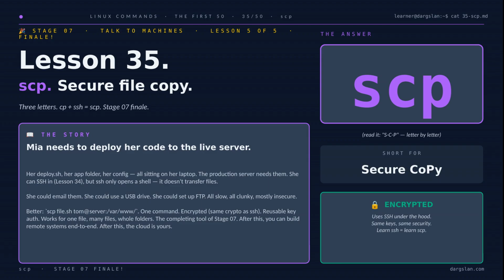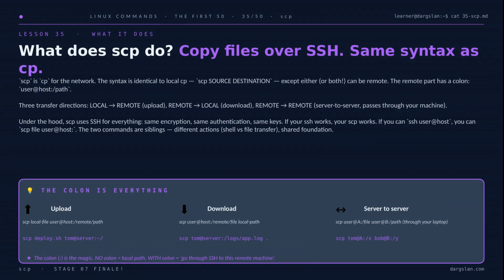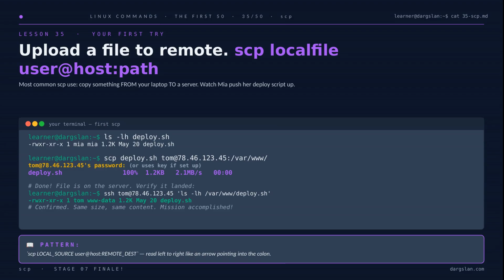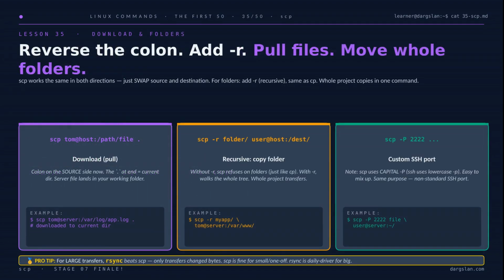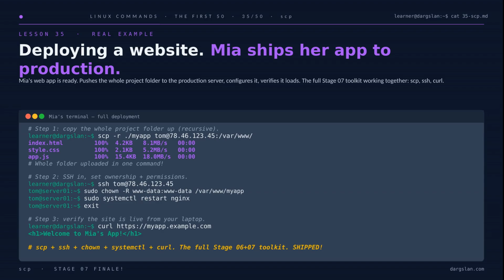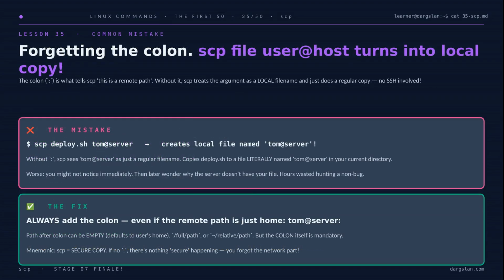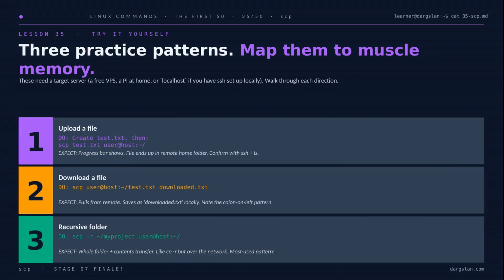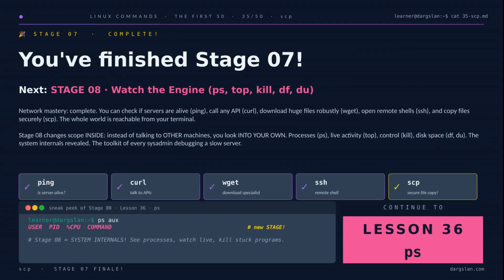Linux Commands #35 - scp — Move Files Between Servers (No FTP Needed)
scp = secure copy. Move files between your laptop and any remote server using the same SSH credentials. No FTP servers, no S3 setup, no nonsense — just like cp, but across the internet.

In this lesson:
🎯 scp file.txt user@host:/path — push file to remote server
🎯 scp user@host:/file.txt . — pull file from remote
🎯 -r flag for recursive folder transfer
🎯 -P 2222 for non-standard SSH port (capital P!)
🎯 scp vs rsync — when each one wins

⏱ TIMESTAMPS
0:00 Tom needs to ship logs to the analyst
1:00 What scp actually does
1:30 First scp: push a file to a server
2:00 Pulling files back to local
2:30 Real example: nightly log shipment
3:00 Common mistake: lowercase -p (it's -P for port!)
4:00 Try it yourself